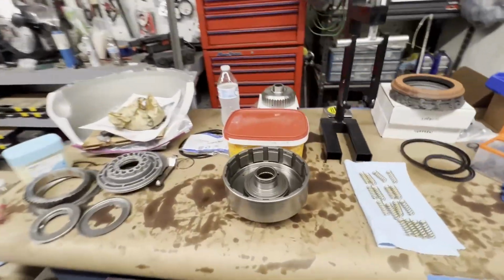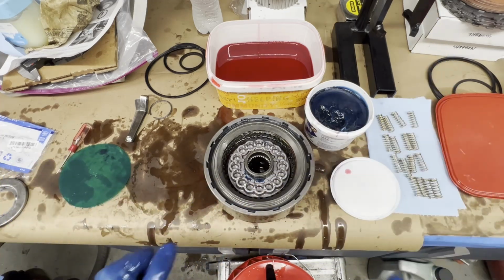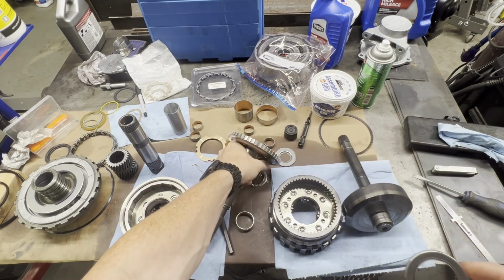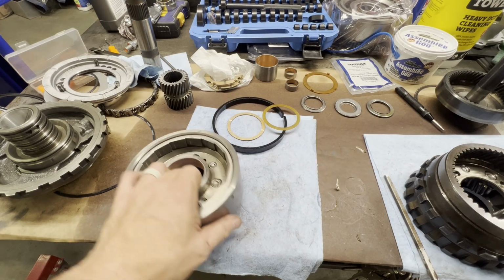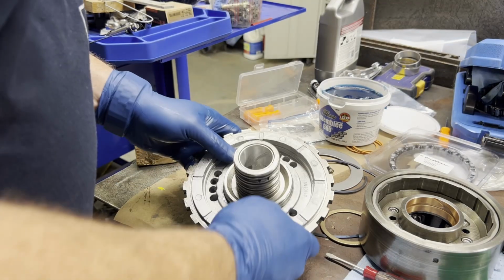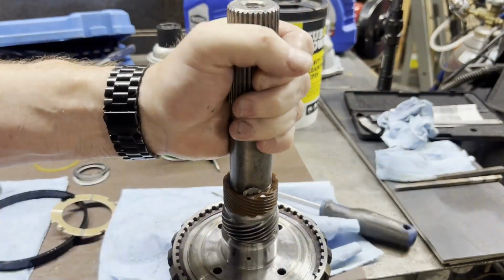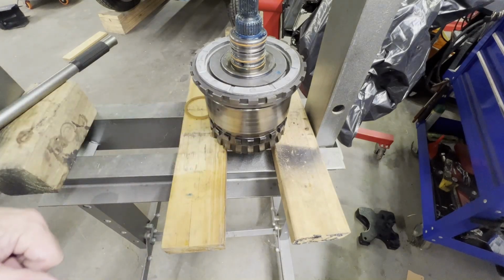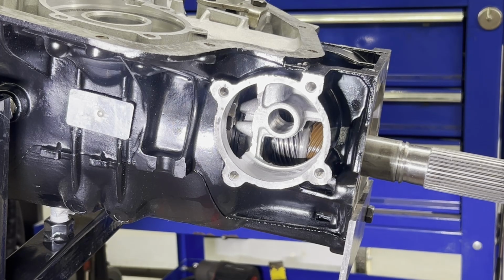TH400 Lower Planetary Geartrain Assembly - Bushing Install Installation and End Play Check -PART 4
I am not a professional. I did this install these parts based on my own research and used my own money to purchase the products.

In this video we will assemble the direct 4L80E drum, install the bushings in the lower geartrain, assemble the output shaft to the lower planetary, reaction carrier, sun shaft + gear, center support and install them down into the transmission. We will also check the rear output shaft clearance.

Links
.100" TH400 Direct Drum Steels - Speedmaster - Need (5) for this build

8633173 TH400/4L80E Intermediate Clutch Sprag (Heavy Duty w/34 Elements) (64-Up)

Drum Press Tool to remove snap ring in the top of the direct drum
Bonbo T-0158 Universal Clutch Drum Spring Compressor Transmission Tool Heavy Duty Steel

SPEEDWOX 8 Inches Lock Ring Pliers for Removing Installing Gearshift Locking Rings Special Angle Tip Circlip Retaining Ring Pliers Automobile Transmission Clutch Shafts Tool

Angled Feeler Gauges
Stainless Steel Feeler Gauge Dual Marked Metric and Imperial Measuring Tool (0.005/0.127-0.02/0.508 mm, 16 Blades)

The bushings and seals came in a kit ordered from PTC in Muscle Shoals Alabama